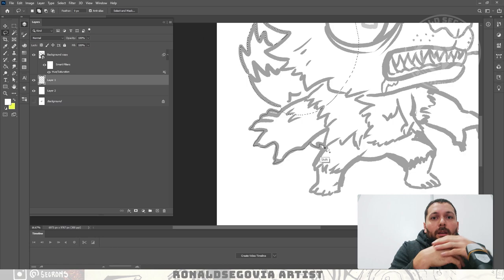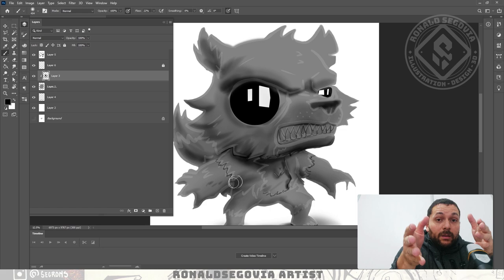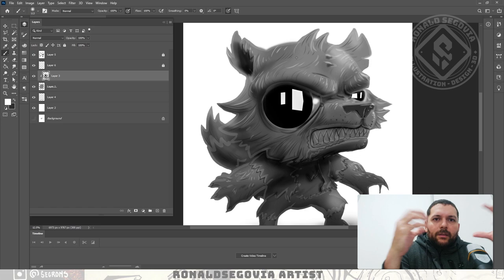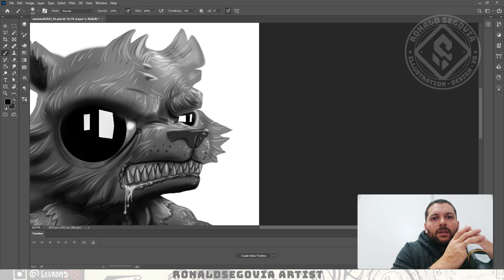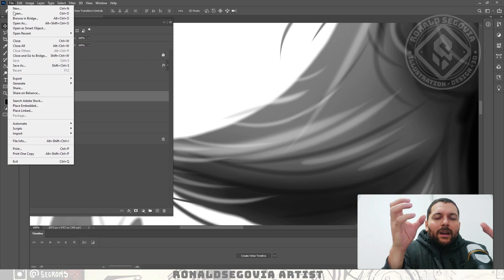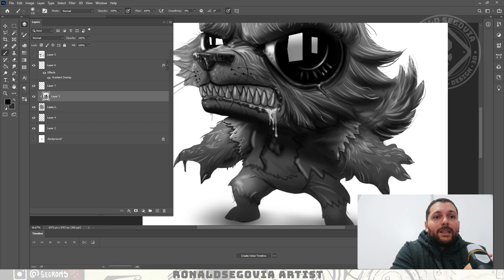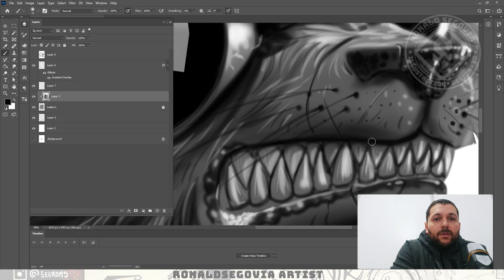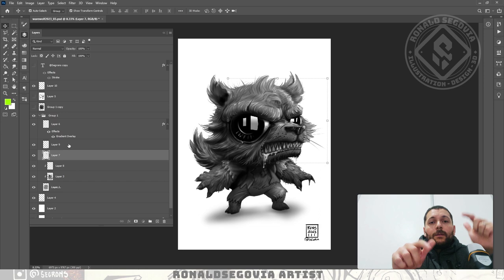painting in Phothoshop ⚡part 3⚡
This video can help you if you are interested in digital painting and testing the waters. In this video, I speak about my WHOLE process using photoshop, some tips, and tricks illustrating this piece and thought process behind it.

Cartas a Venezuela.